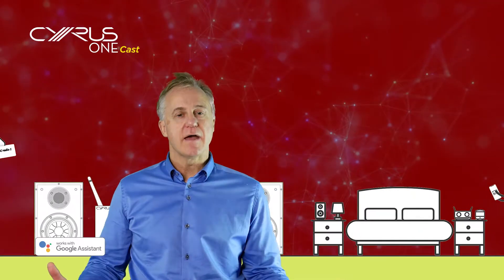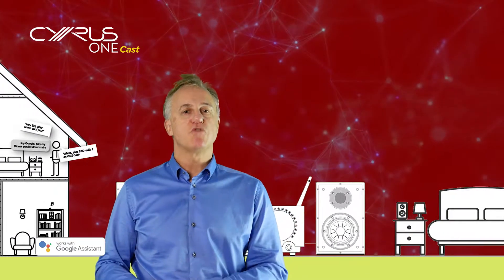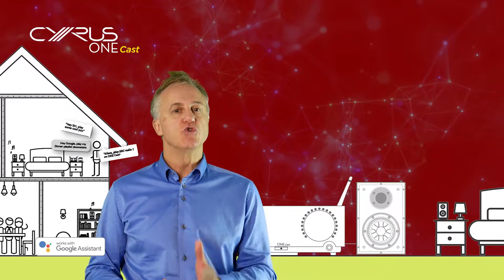Cyrus ONE Cast setup - Google Voice Assist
Once you have set up your Cyrus ONE Cast, here's how you use Google Voice Assistant to ask from any music you like